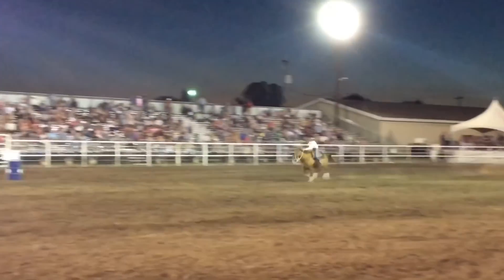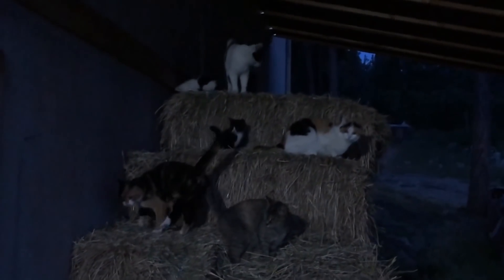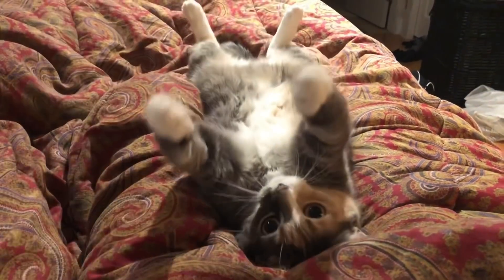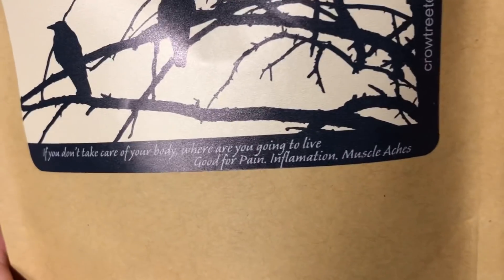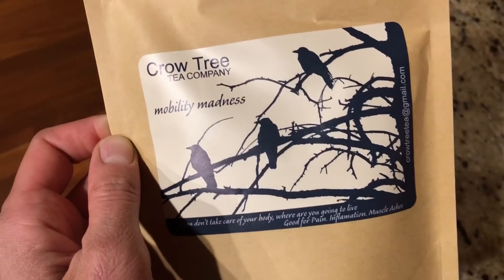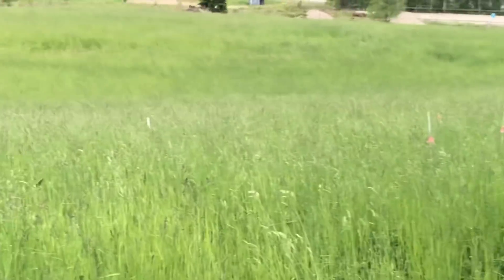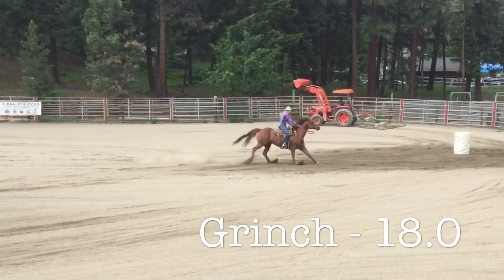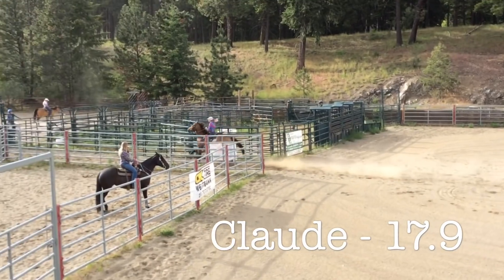Barrel Racer Life - Kitties, Farming & Barrel Racing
This week there was no rodeo for me, so we barrel raced close to home in Peachland! A few of our kittens went to new homes...and I feel like an old lady when I hurt my back...